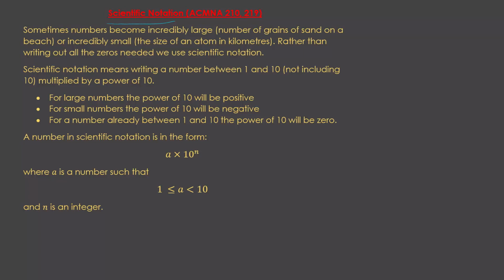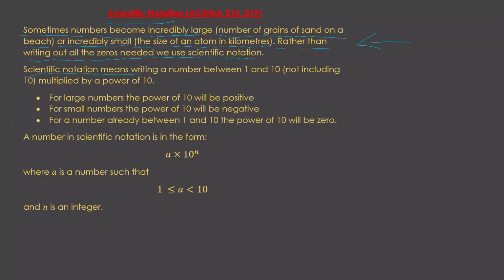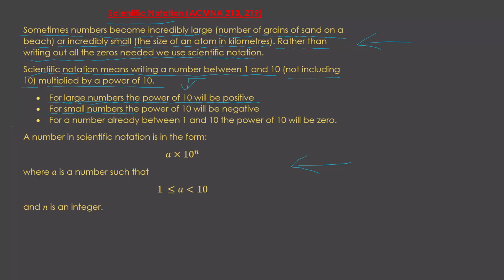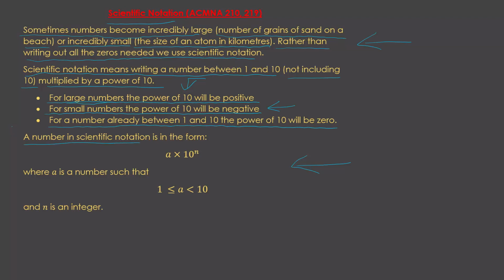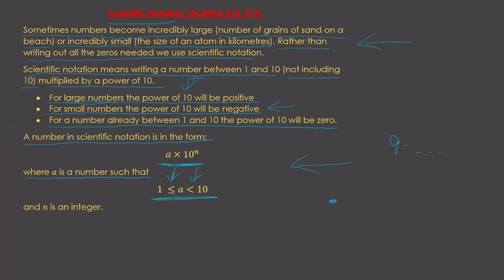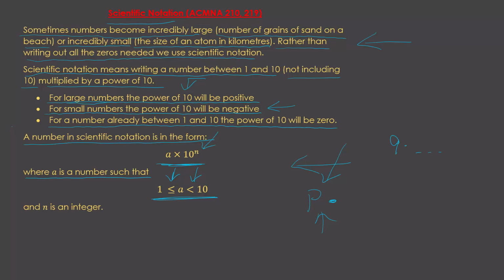Year 9 Scientific Notation Intro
Introducing scientific notation.